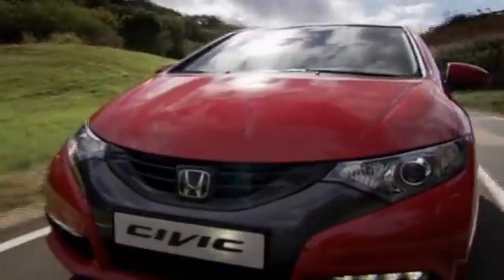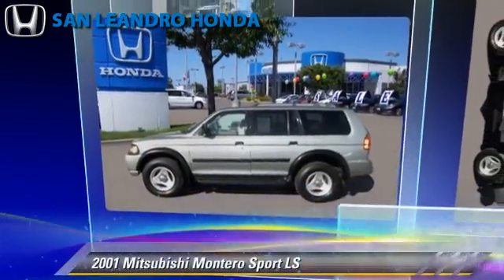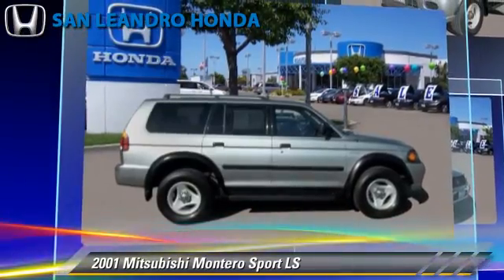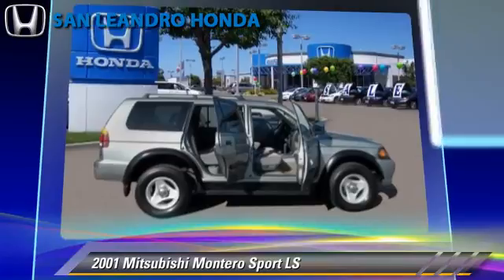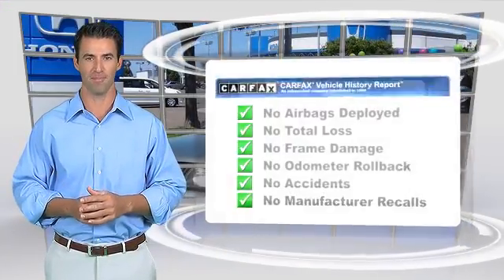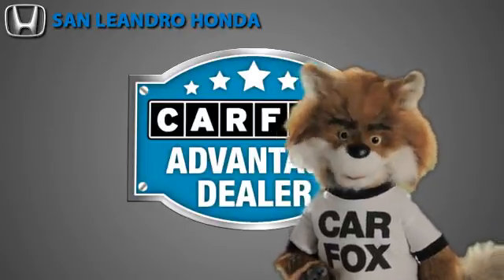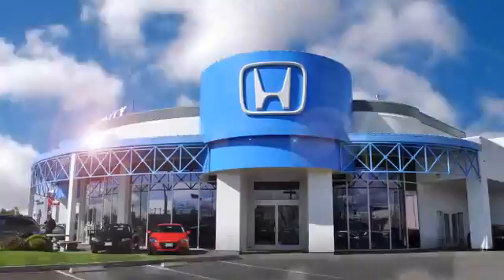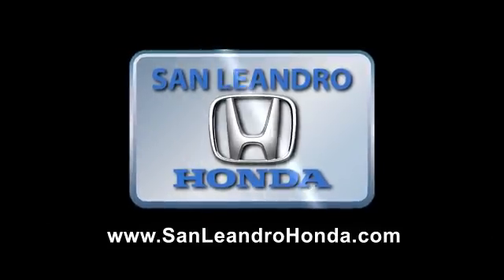Cheap Used Cars for Sale Bay Area Oakland Hayward Alameda San Leandro Ca